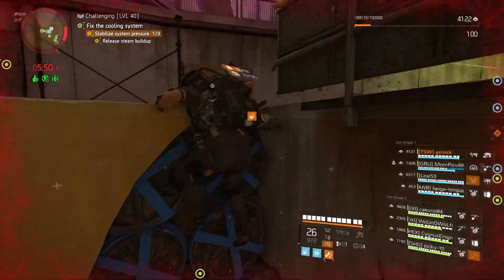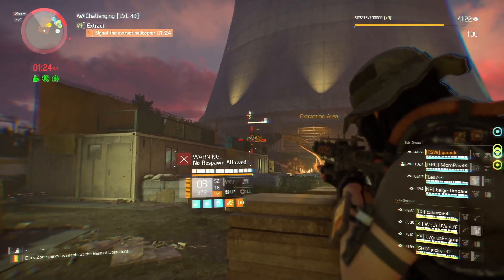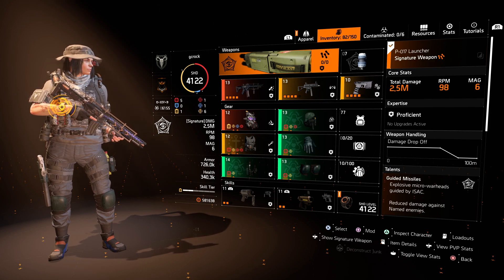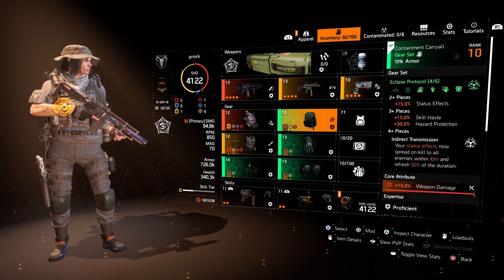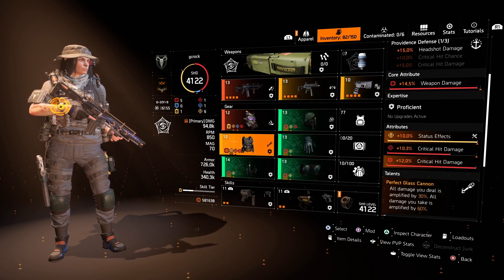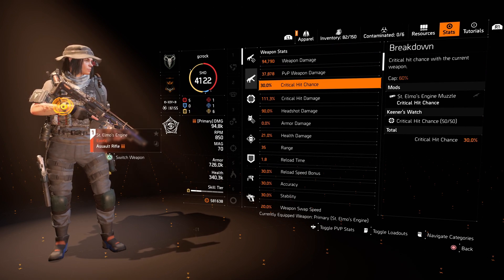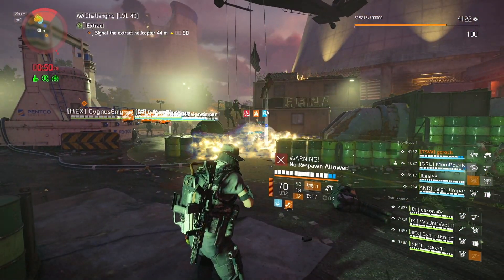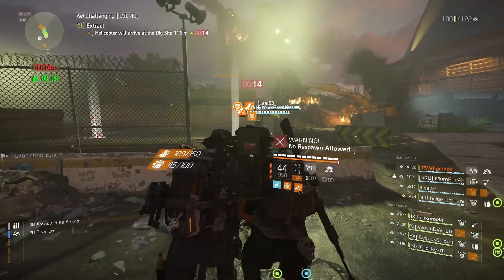St. Elmo's Engine Red Core Eclipse Status Build | The Division 2 Builds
The Division 2: I show you a build that I have come up with for the St Elmo's Engine that works around a red core Eclipse gear set.

Since I got a hold of the St. Elmo's Engine on The Division 2 I have had a lot of ideas for all sorts of builds. One of the ideas was to take an old status effect DPS build that I had for SMG's and make it work for the St. Elmo's Engine. While creating this I had a thought about how well an Eclipse build with red cores would work with the St. Elmo's and I came up with this build which works very well!